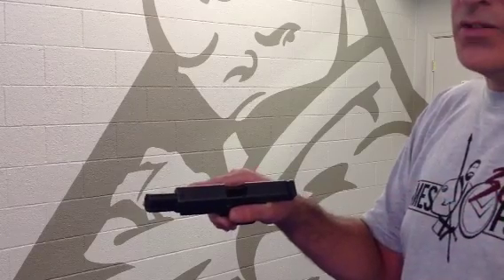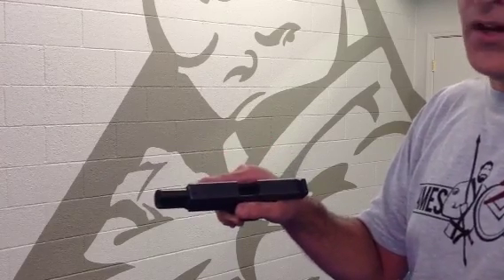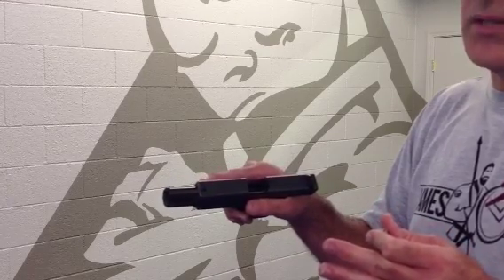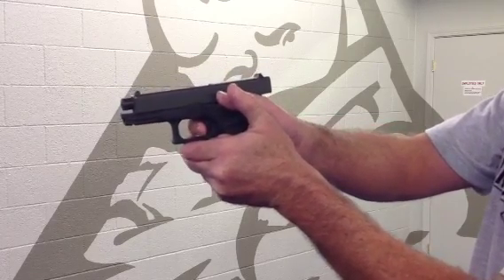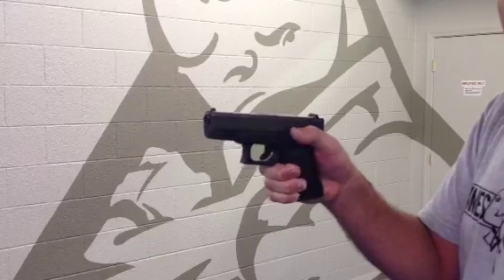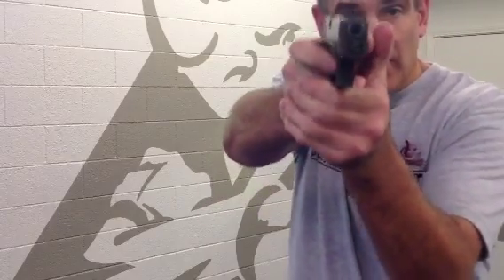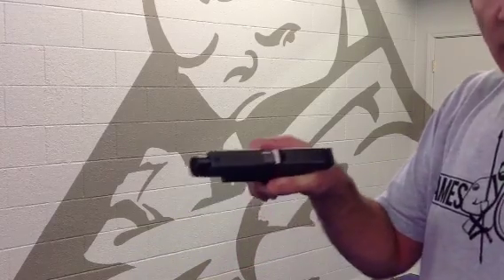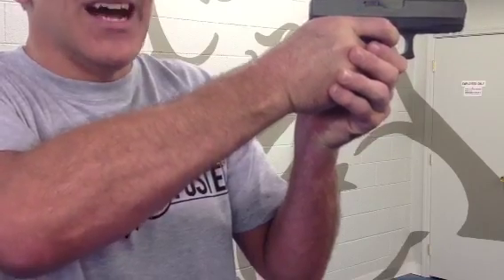Survival Skills 101: How to Clear a Type 2 Malfunction in a Handgun.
Put Survival Skills 101 in your circles on Google plus at

.com